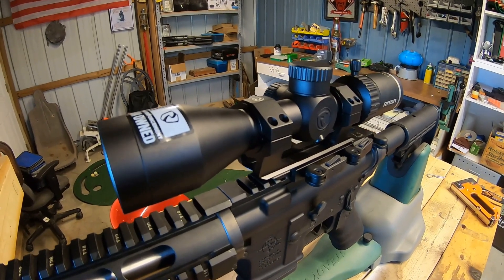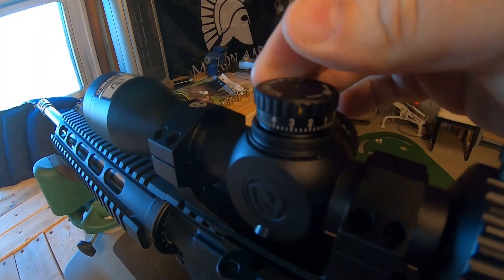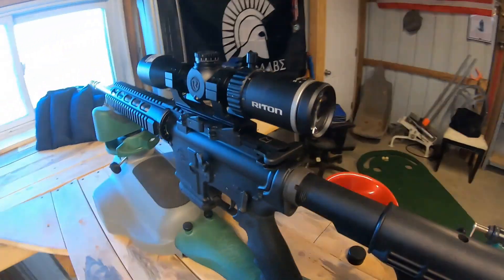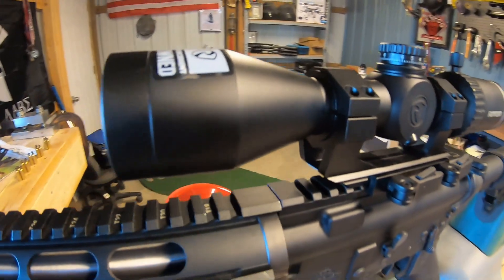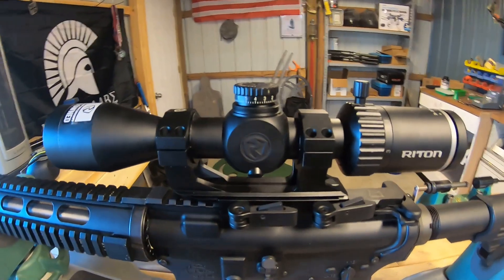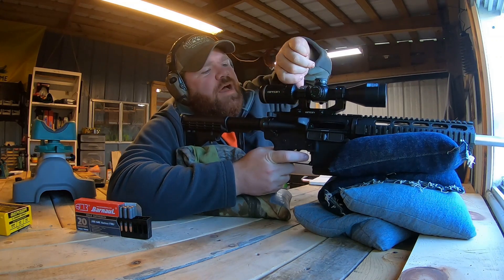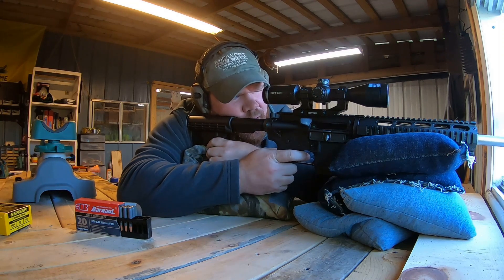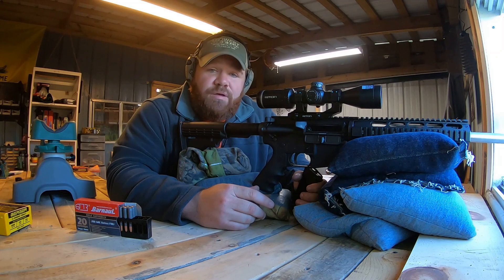Riton X1 Primal 3-9x40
I have managed to get my hands on a X1 Primal 3-9x40 in the Riton cantilever mount, sitting on a rock river 300blk. I am goin to try this setup at a couple of different ranges and magnifications and see what I think. Let me know what you think or if there is something you would like to see in a future video.